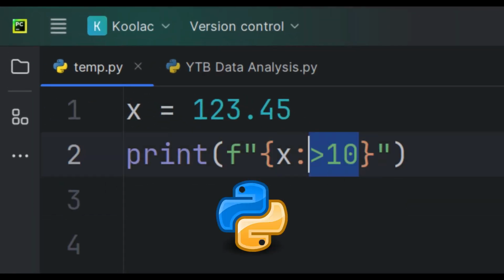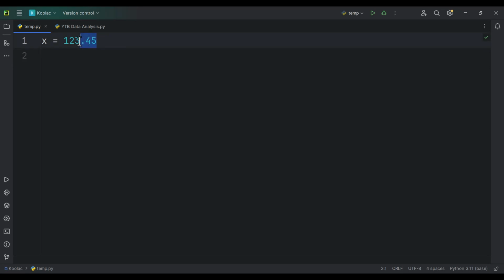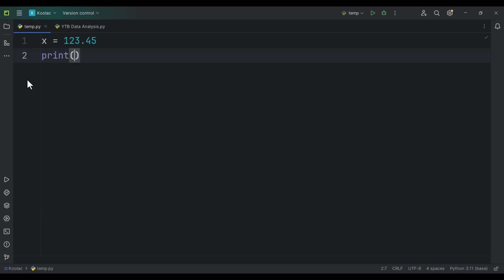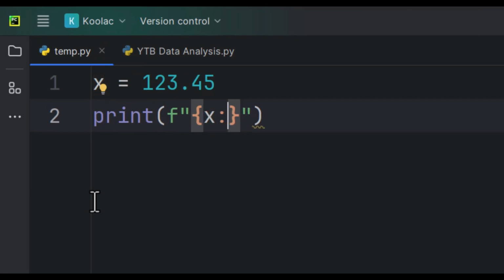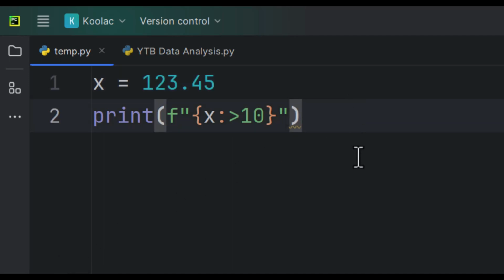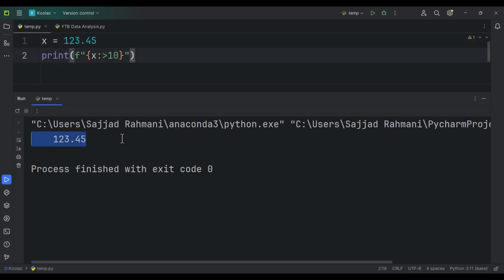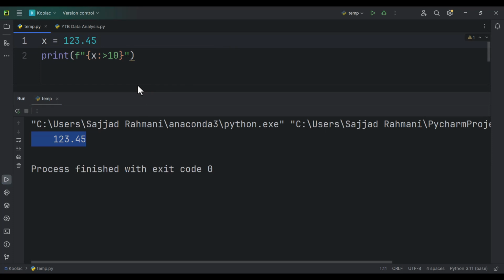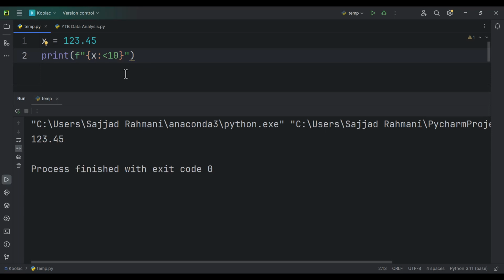What is this in Python?!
Python String Formatting and Text Alignment in Python Strings.